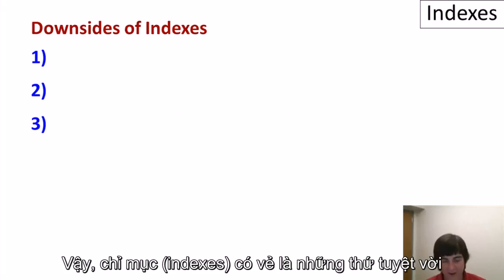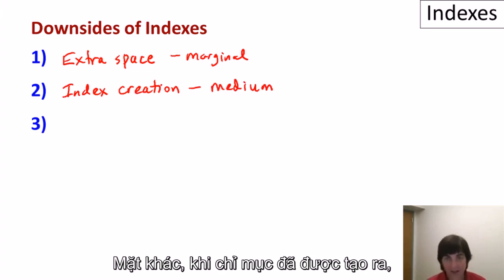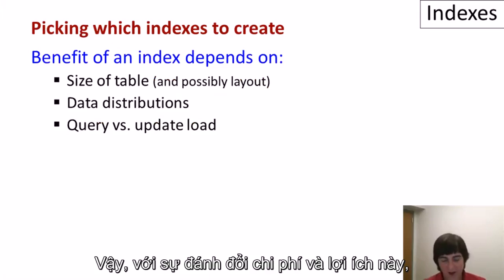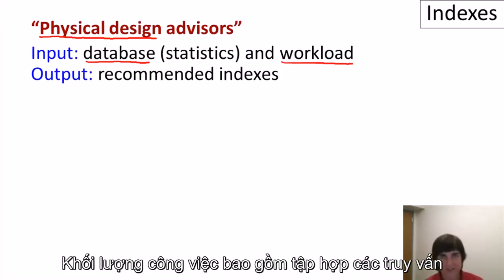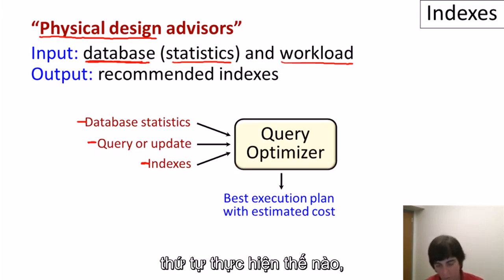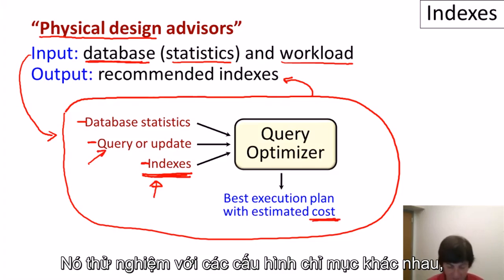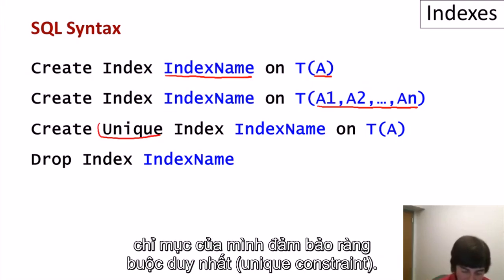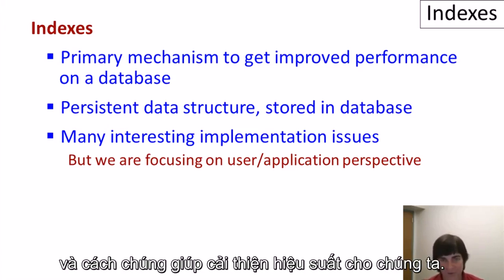Indexes-02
Video này nhằm giới thiệu về Indexes (Chỉ mục) trong các Hệ Quản trị CSDL